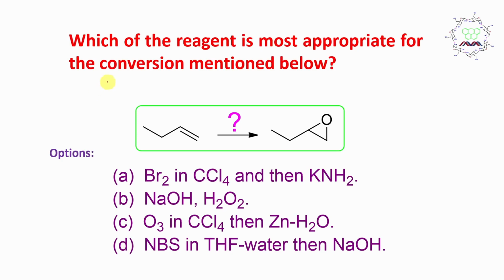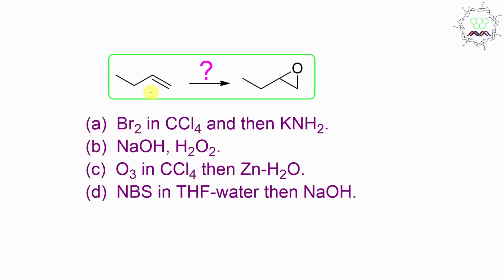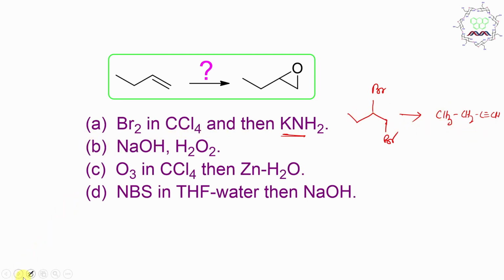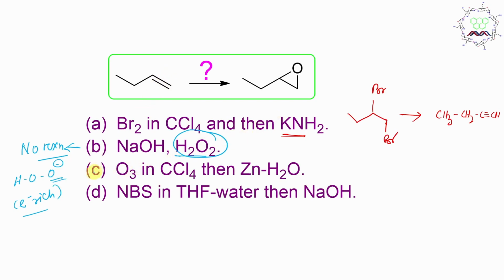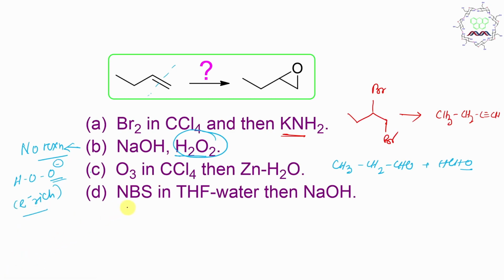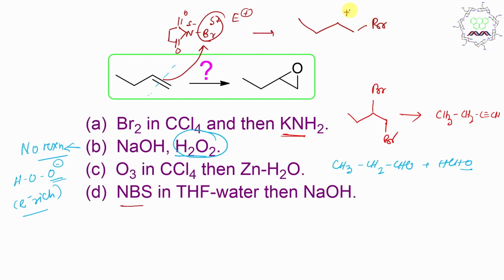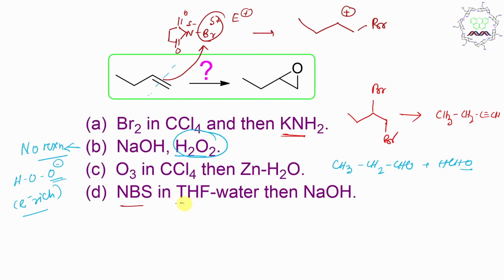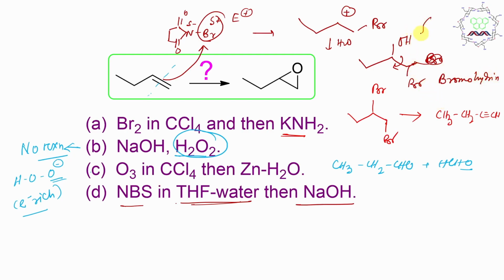MCQ-263: About epoxidizing reagent by Dr. Tanmoy Biswas for IIT-JEE, NEET, BSMS, IIT-JAM and GATE.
For "Prilezhaev Reaction: Epoxidation of alkene by peroxy acid (like m-CPBA): Mechanism and examples." please click on the link "

For "Epoxidation using Urea-H2O2 by Dr. Tanmoy Biswas (Chemistry : The Mystery of Molecules)." please click on the link "

For "Ozonolysis of alkene (Part 1): Basic concept and mechanism about alkene." please click on the link "

For "Williamson Ether synthesis (Part 2): Limitation and Preparation of Cyclic Ethers (epoxide)." please click on the link "

For ""MCQ-109: About selective epoxidation of Alkene vs. Alkyne (BS-MS, CSIR-NET, IIT-JAM, IIT-JEE, NEET). please click on the link "

For "MCQ-262: About epoxidizing reagent by Dr. Tanmoy Biswas for IIT-JEE, NEET, IIT-JAM and GATE." please click on the link "